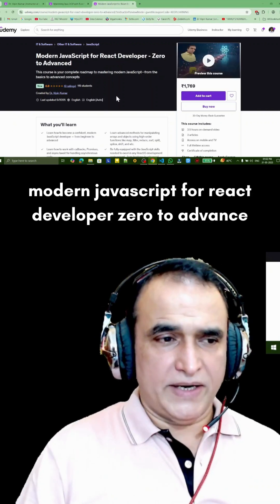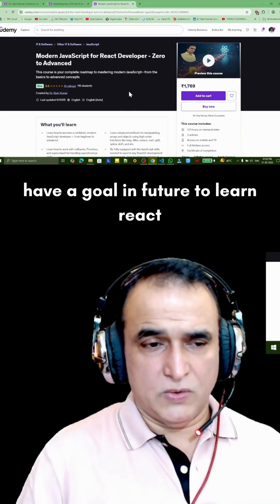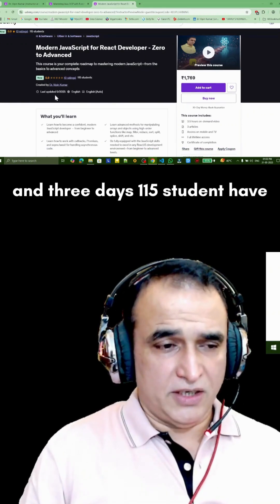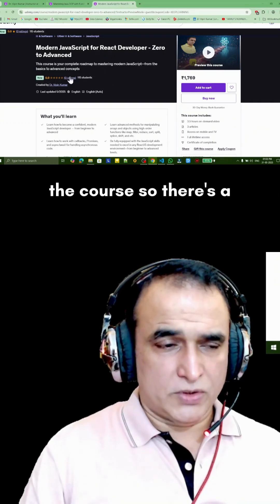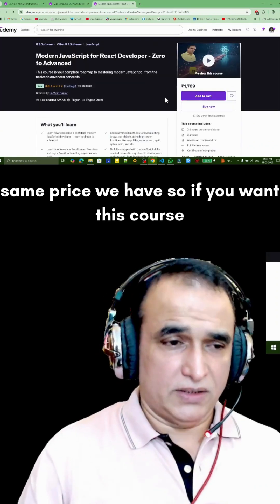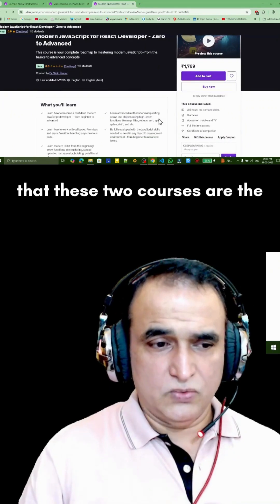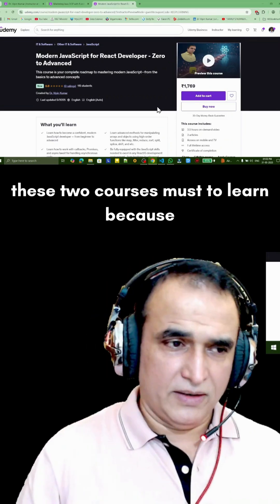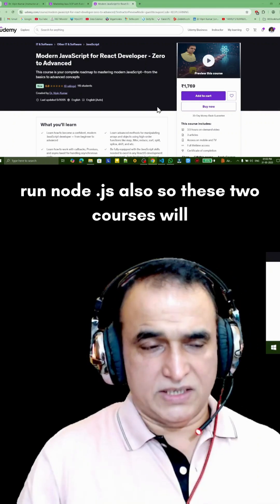Free Udemy Courses Part 3 | Dr. Vipin Classess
Free Udemy Courses Part 3

6